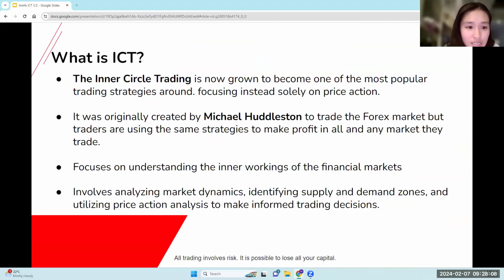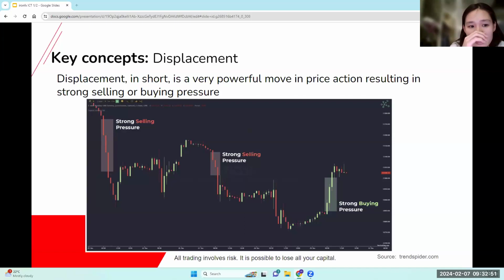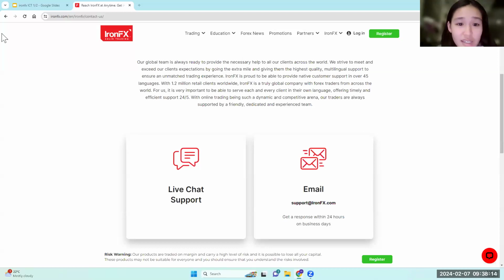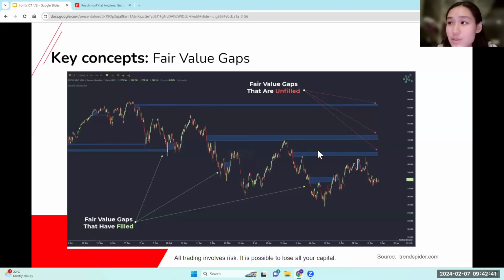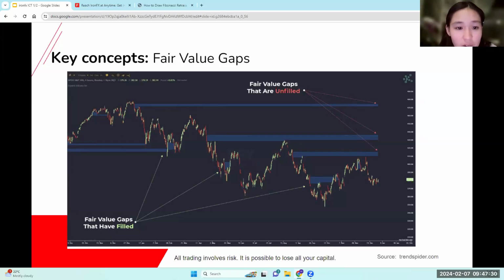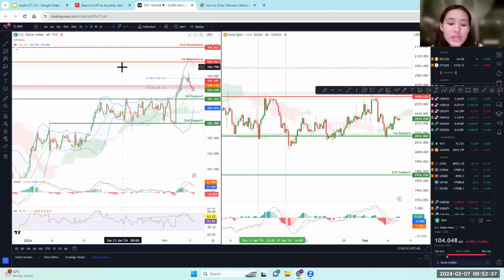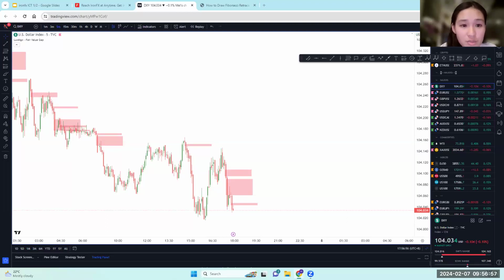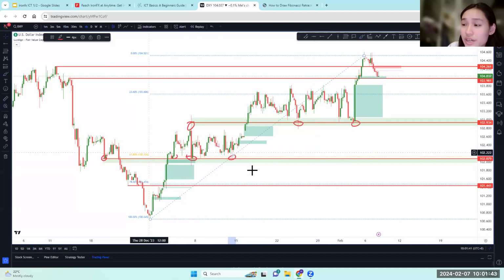ICT Trading Strategy (1/2) - 07.02.2024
In this webinar we will cover the following topics:

- What is ICT Trading Strategy
- Key ICT Concepts
- Understanding the Inner Circle Trader Strategy
- What Smart Money looks like in Price Action